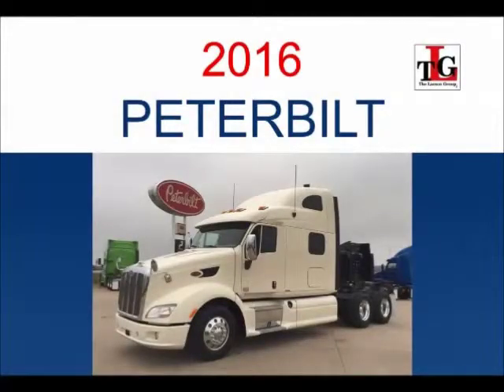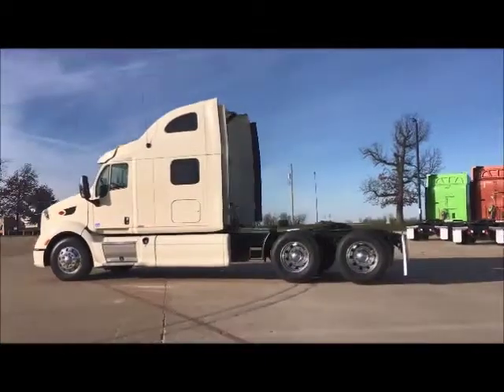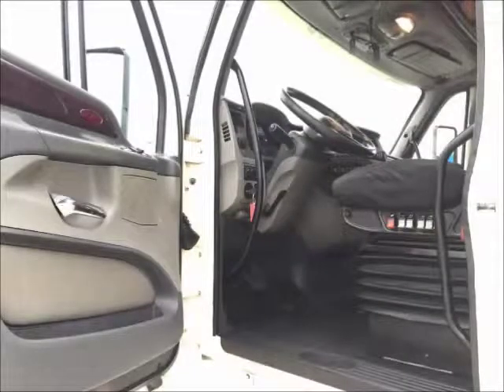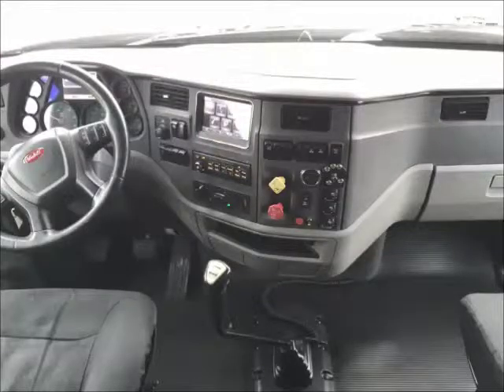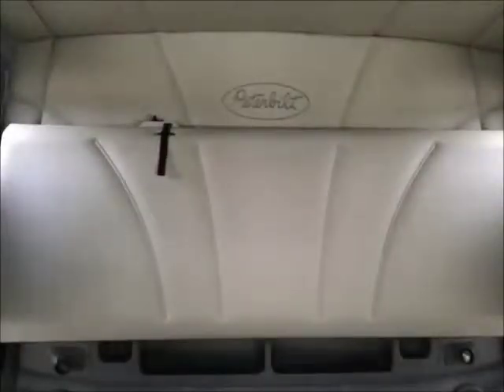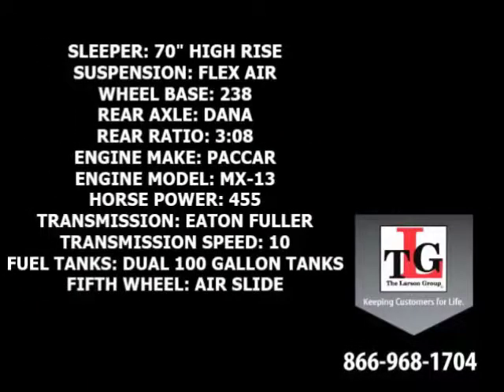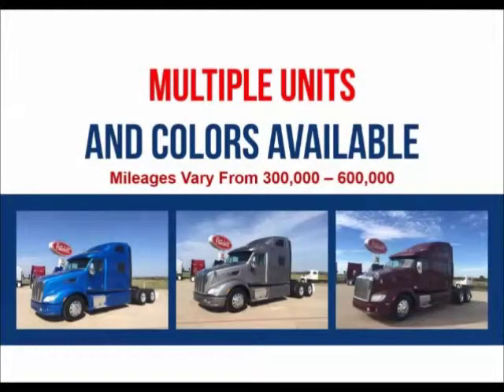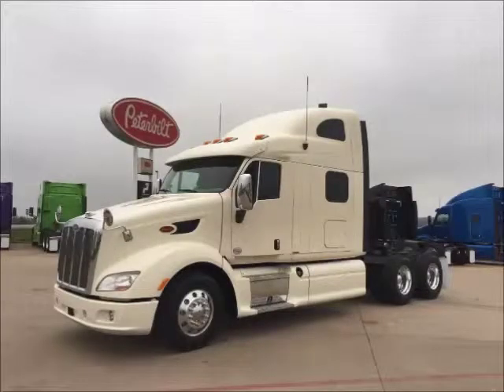2016 PETERBILT 587 For Sale